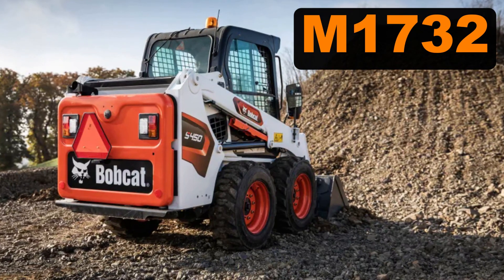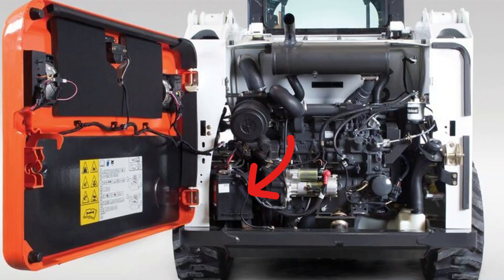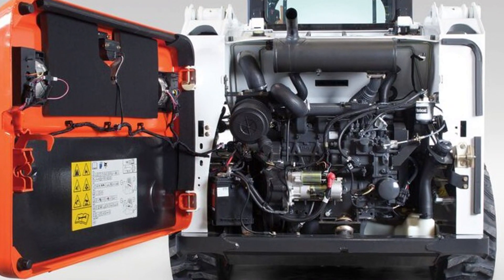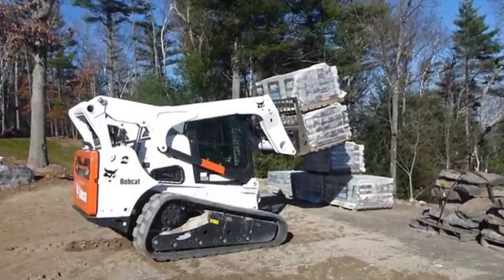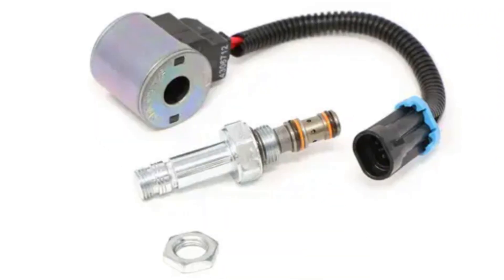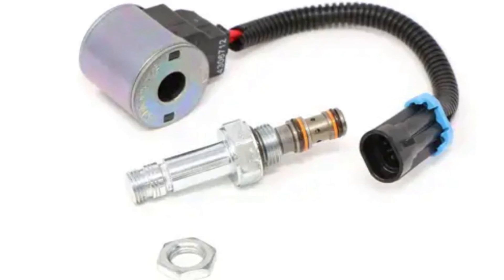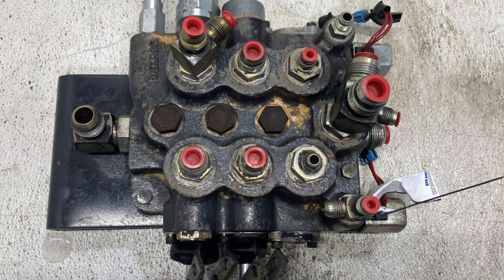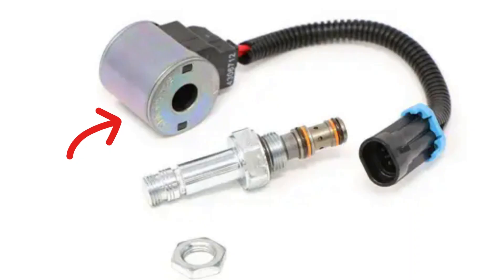M1732 code in Bobcat: Reasons and ways to fix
The M1732 code in your Bobcat means that there is a voltage problems in the hydraulic lock valve solenoid. This valve is a part of the hydraulic control system in your machine and when it doesn’t work properly, the lift and tilt features will not be working, too.

Sometimes, the problems is with the valve itself or the coil that connects this valve. You can easily replace them, there is even no need to go to the dealership or call a mechanic for this. The problem is to choose the proper replacement part because there are tons of them.

But before you decide to install something new in your Bobcat, check all the wiring connected with this hydraulic lock valve solenoid. Also, check the 12V battery as it may be the source of your problems.